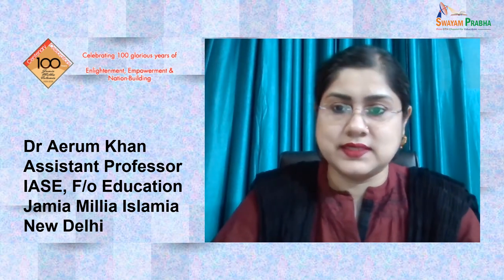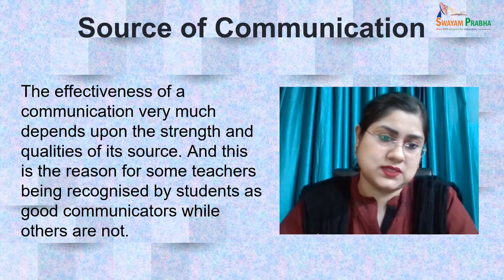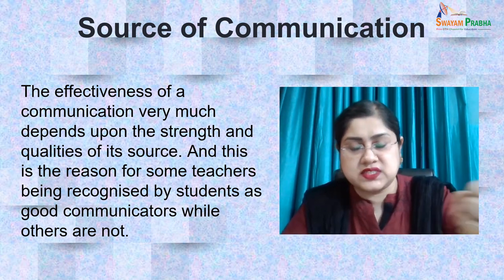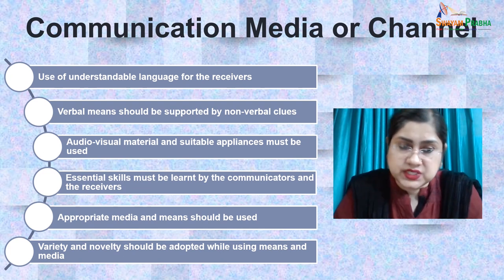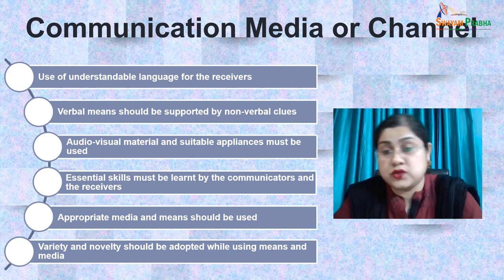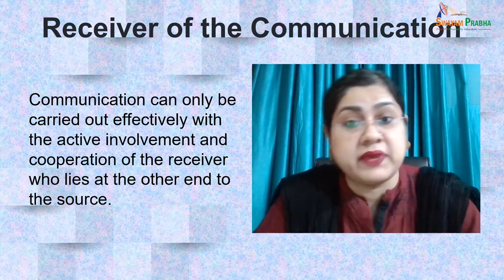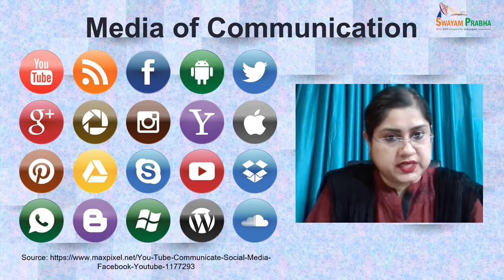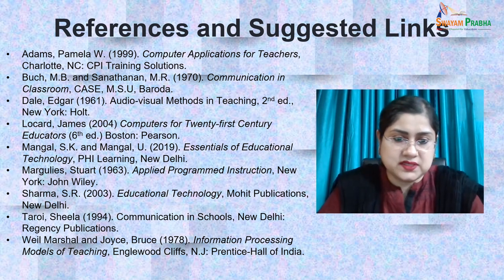Effective Classroom Communication